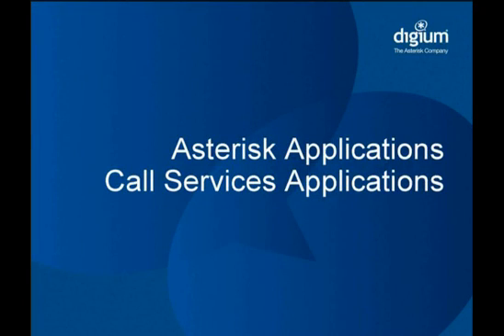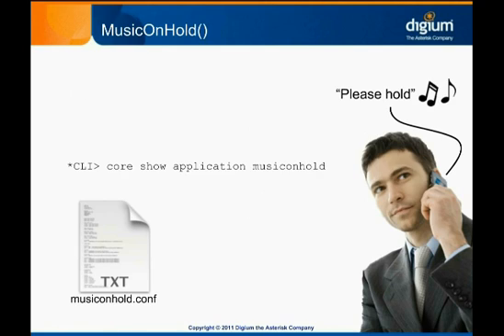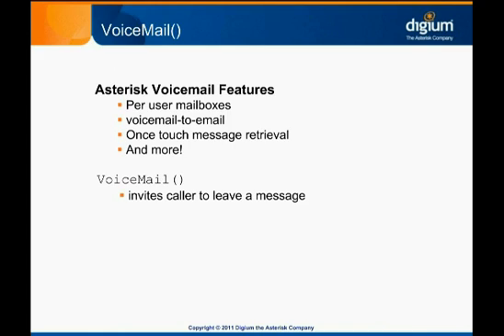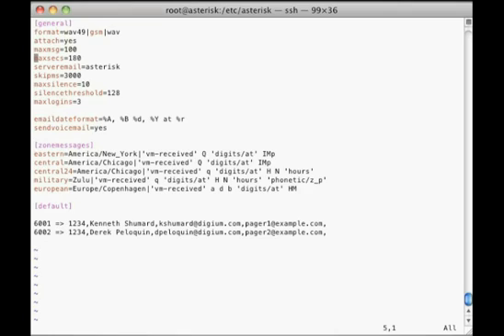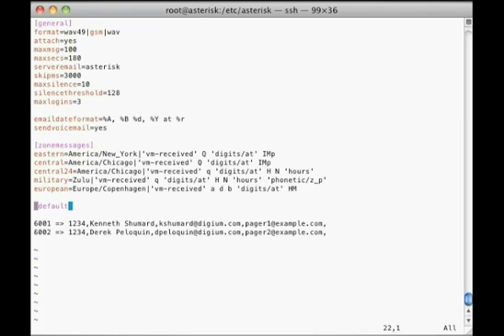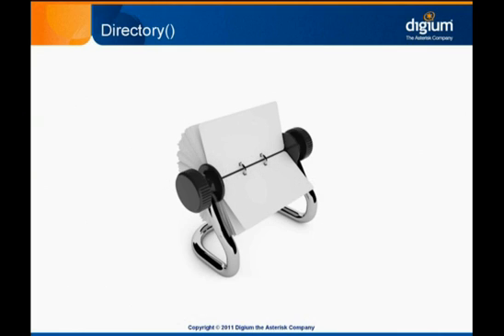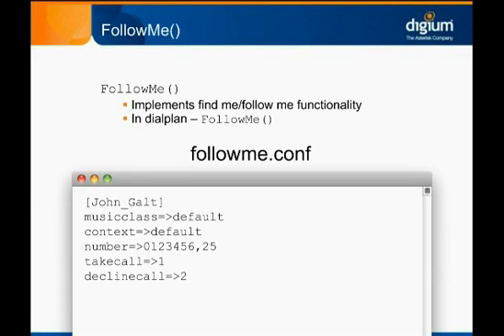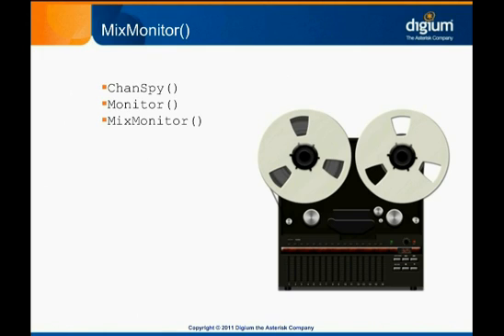Asterisk Applications - Call Services Applications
Asterisk offers standard call services like music on hold, voicemail, and more. This module introduces the applications that implement these features.